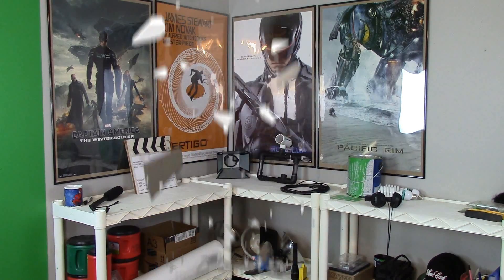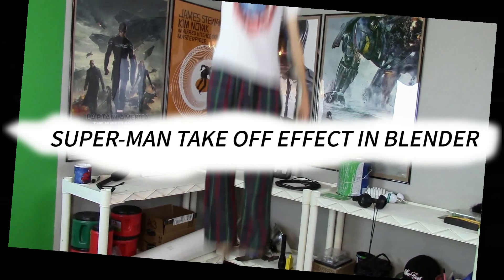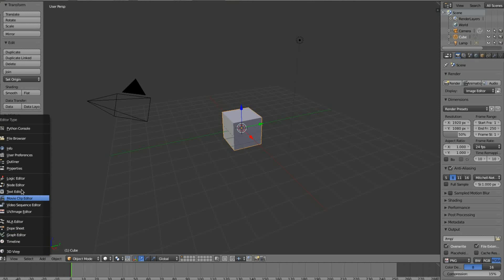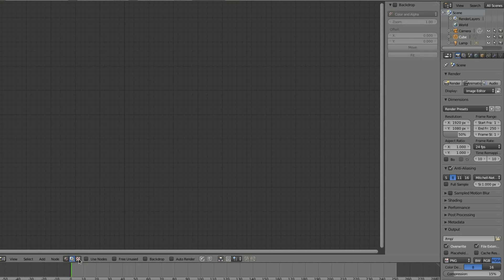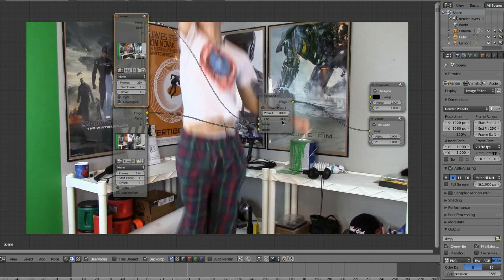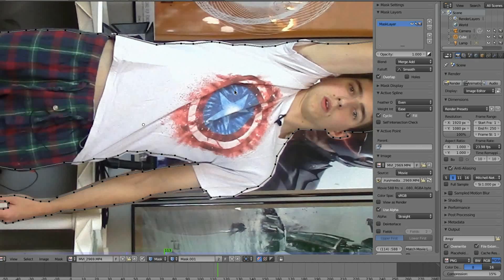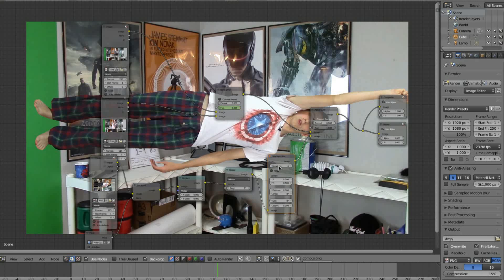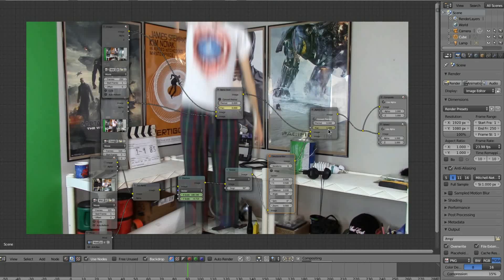Superman take off effect in Blender | S 3 Ep 5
To fly like superman you have to take off like superman. In this tutorial I show you how to do that in Blender. It's actually easier than you might think.